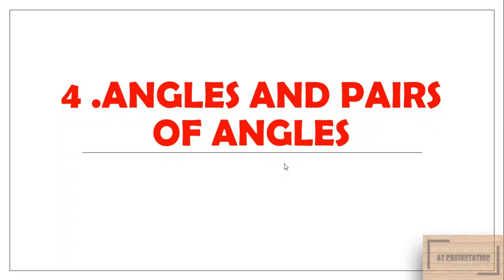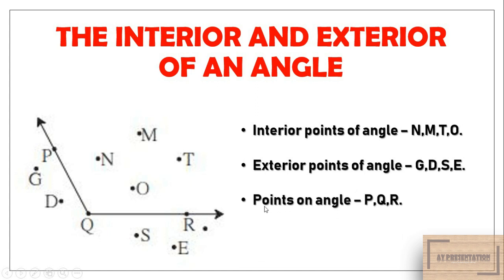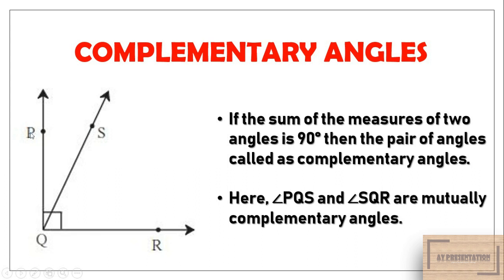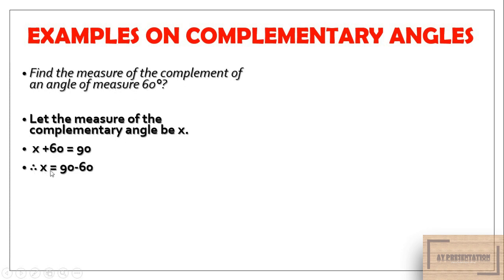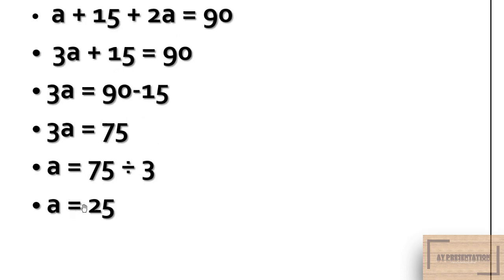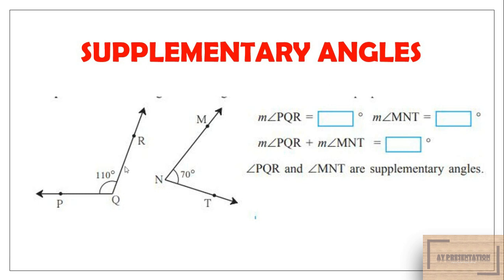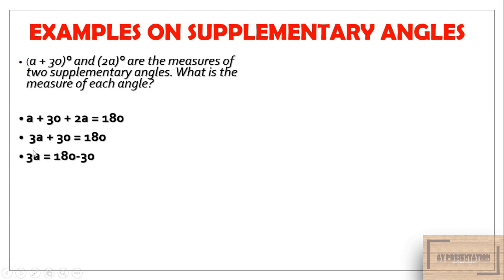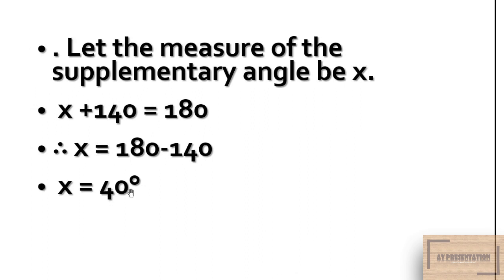part 1 angles and pairs of angles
explain about complementary angles and supplementary angles.